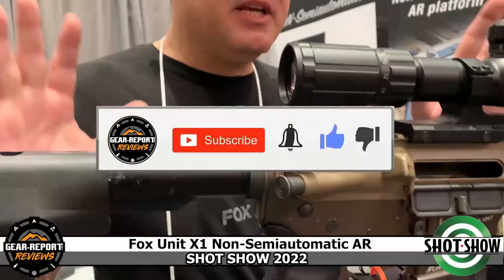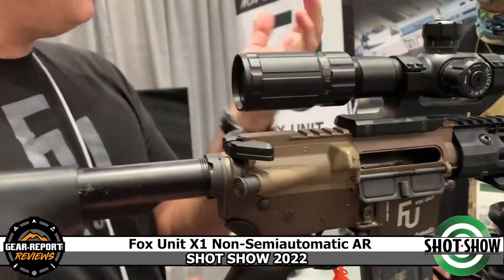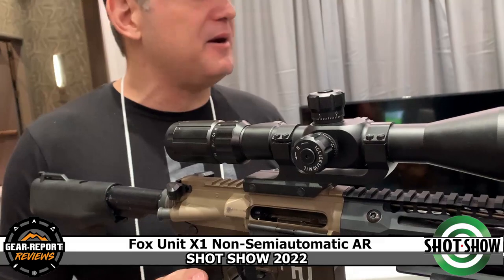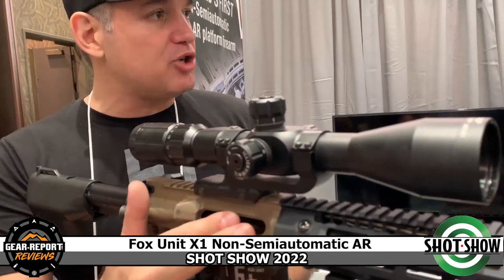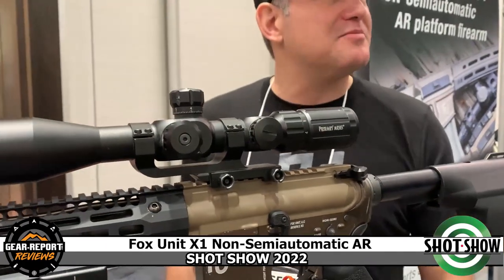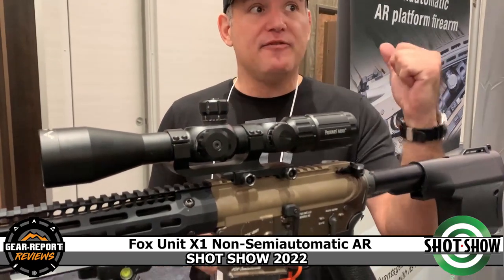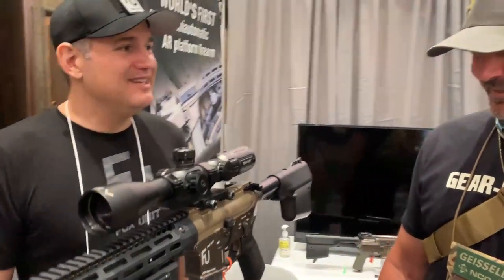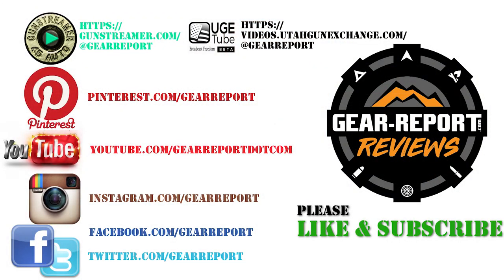Fox Unit NON-Semiautomatic AR - SHOT Show 2022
Is a NON-Semiauto AR a good development?
TJ caught up with Vincent at Fox Unit to learn how their FU AR works... and the big question... WHY?!

Video tools:
4k camera & gimble ➜